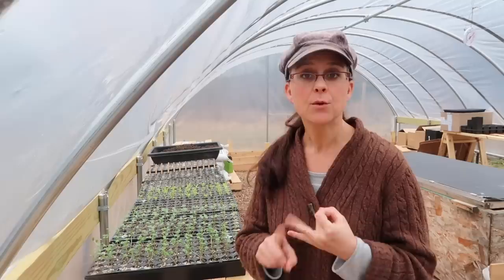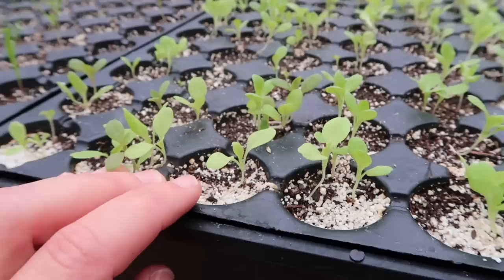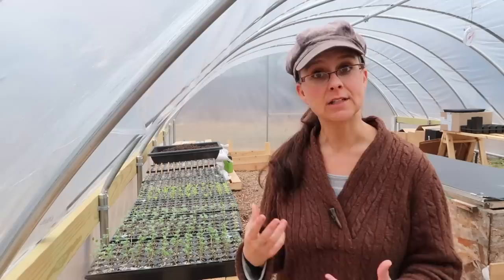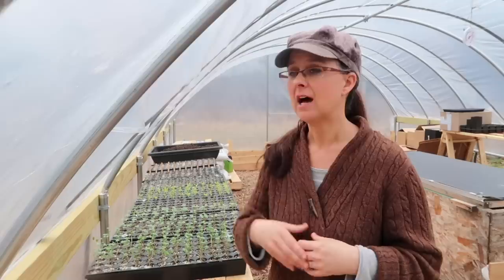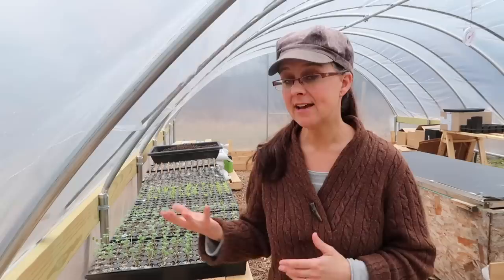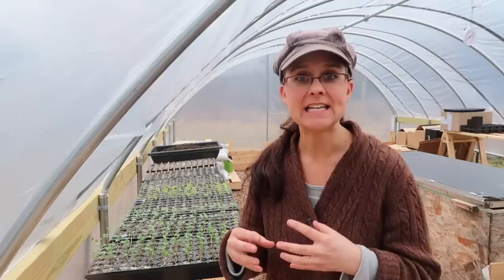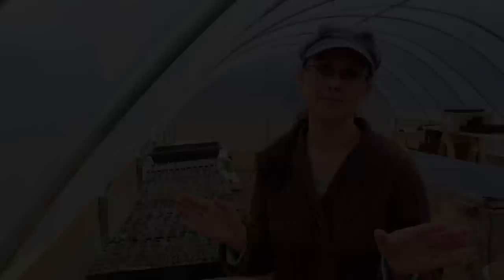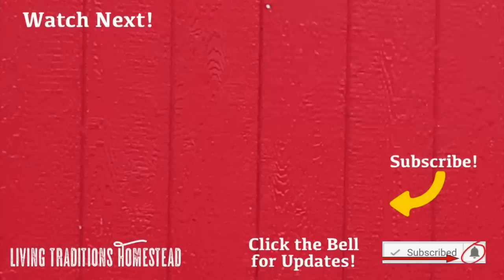4 Reasons All My Seedlings Died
Startings seeds can be tricky and many things can go wrong.  Sarah reveals 4 reasons why all of her seedlings died.

Etsy Shop